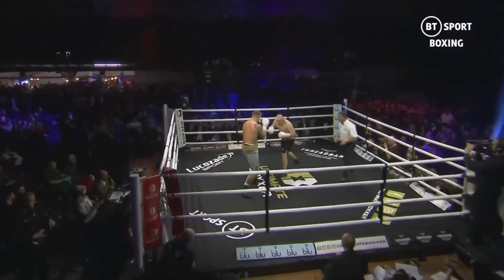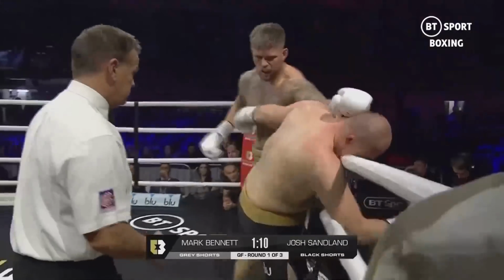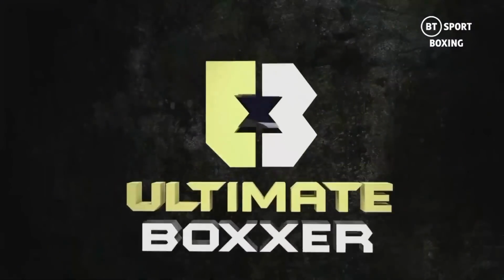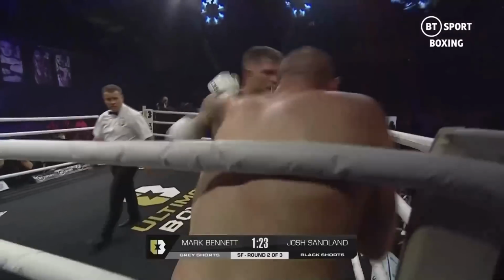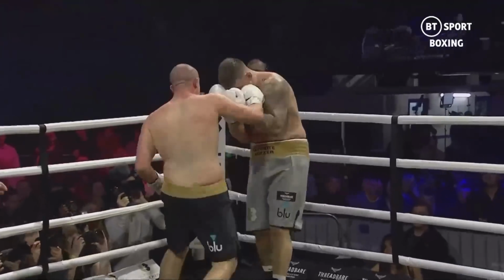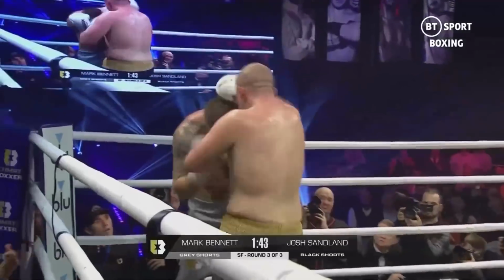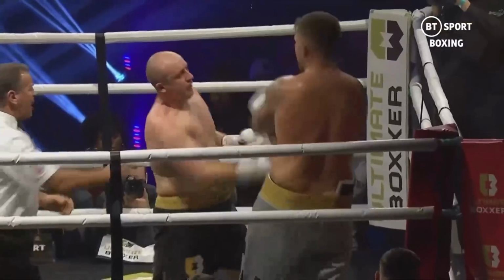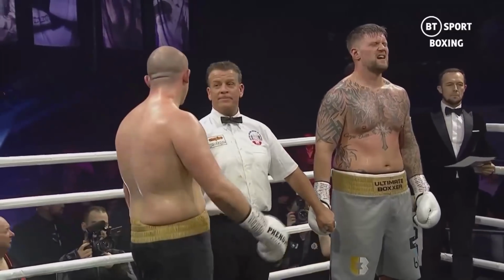Full fight: Mark Bennett v Josh Sandland | Ultimate Boxxer semi-final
They both gave it their absolute all in this UltimateBoxxer VI heavyweight clash, but it was Mark Bennett who came up trumps against Josh Sandland...